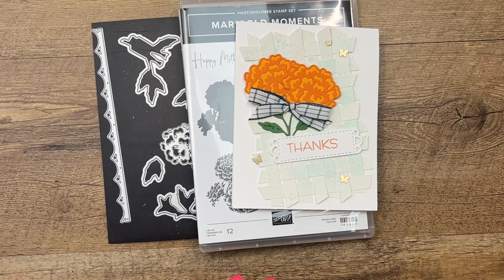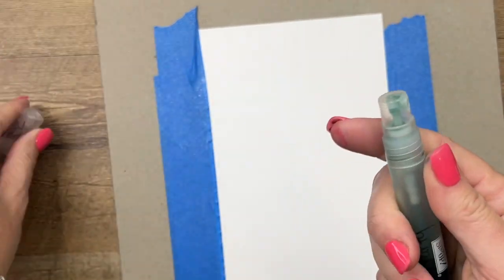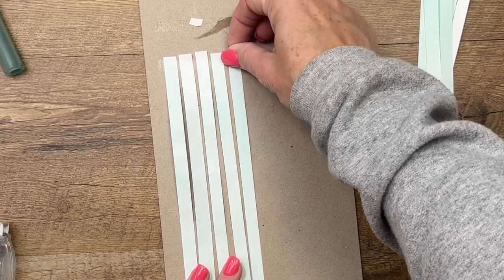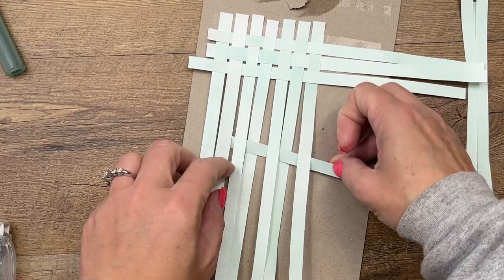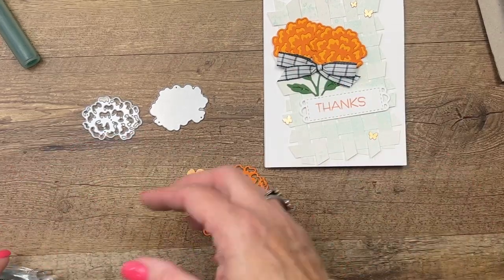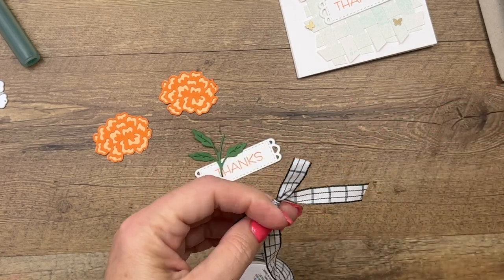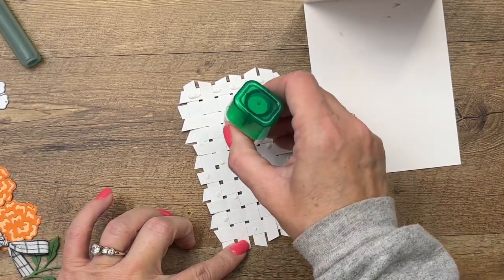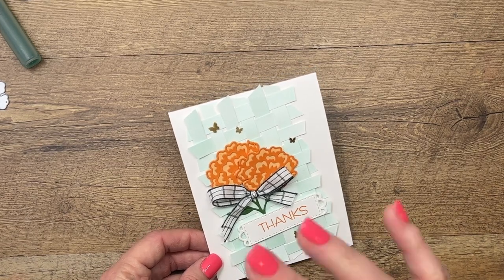Marigold Moments From Stampin' Up!